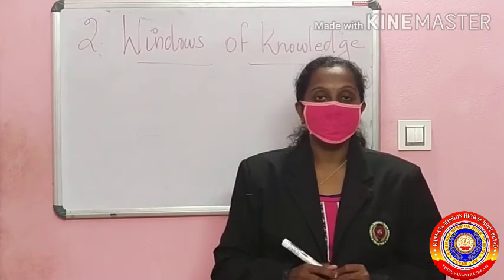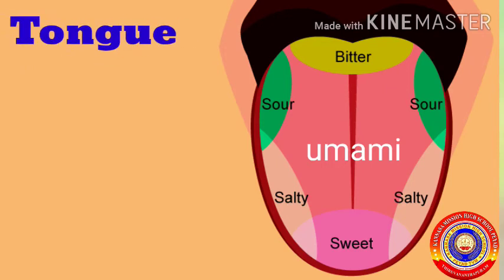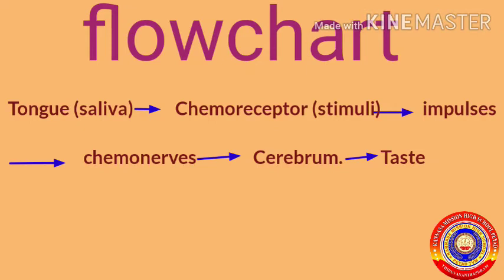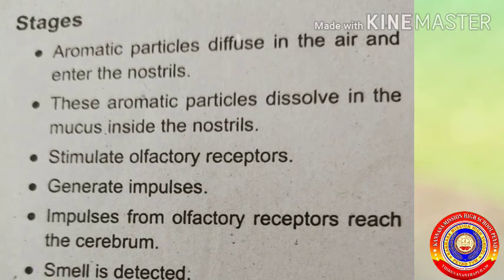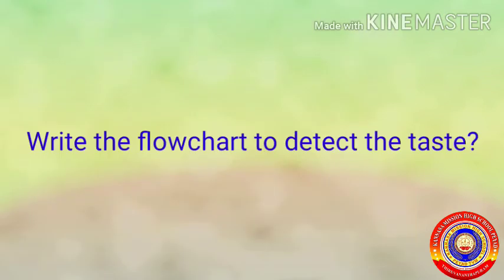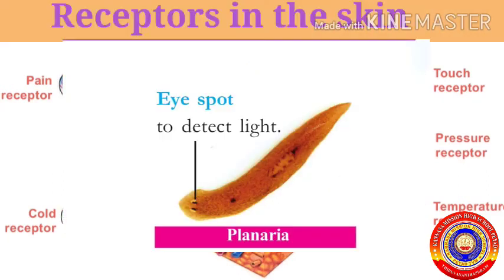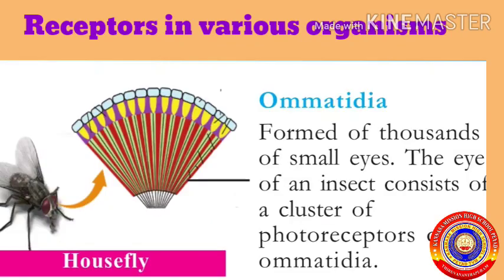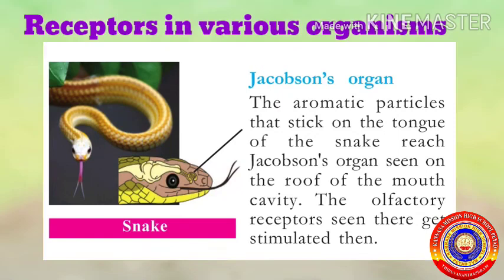KRSMA#Standard 10 Biology Part 5 Chapter 2 Windows Of Knowledge.